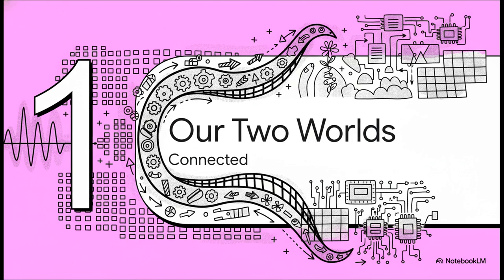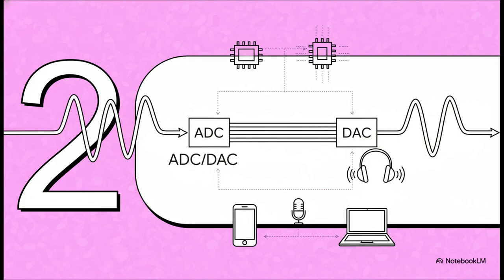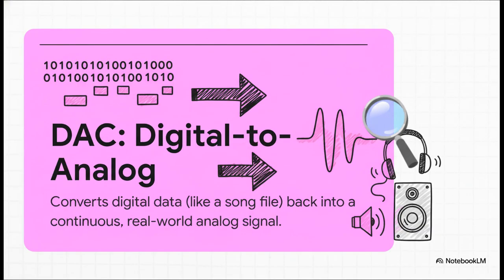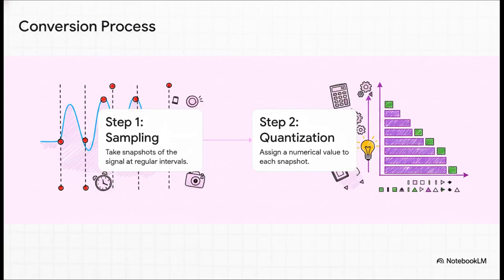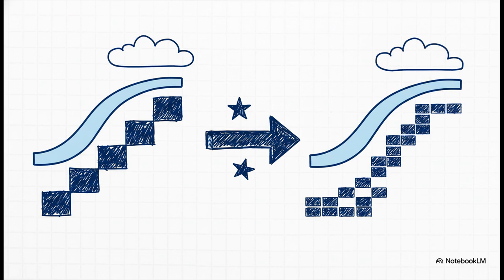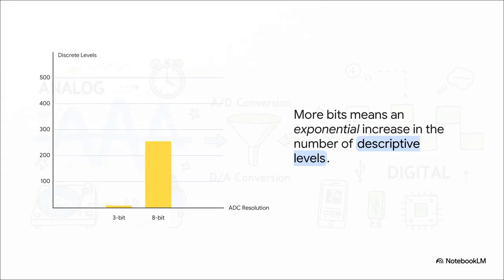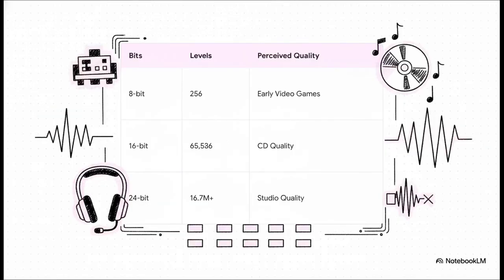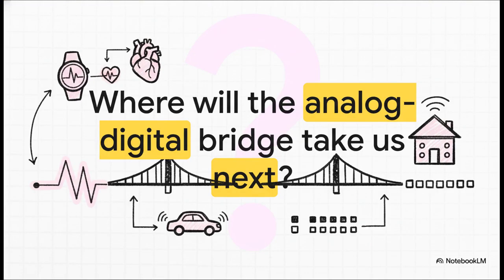Introduction to ADC & DAC | Basics Explained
In this video, we cover the **basic concepts of ADC (Analog-to-Digital Converter)** and **DAC (Digital-to-Analog Converter)** in a simple and easy-to-understand way.

* What is an analog signal and a digital signal
* What is ADC (Analog to Digital Converter)
* What is DAC (Digital to Analog Converter)
* Why we need ADC and DAC in electronics

⚡ This video is perfect for beginners starting with **electronics or embedded systems**.